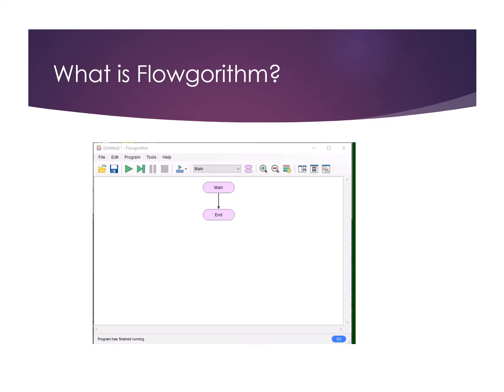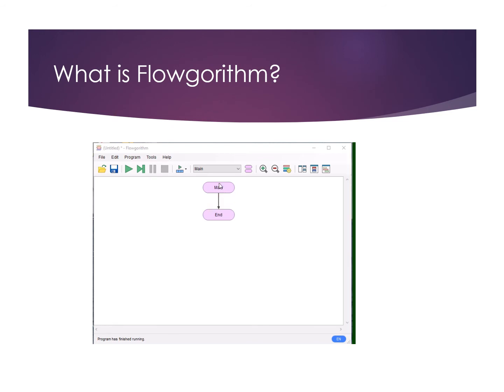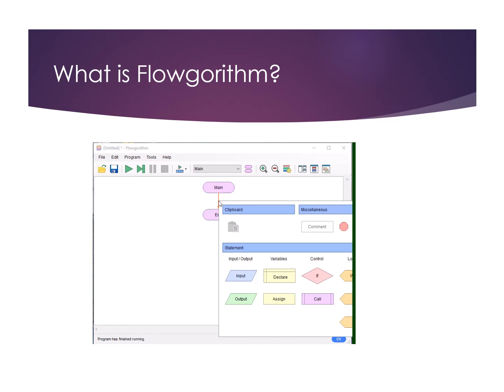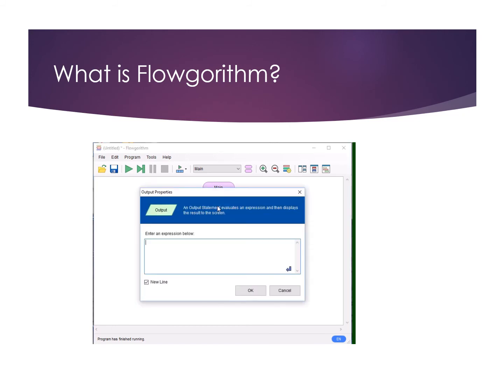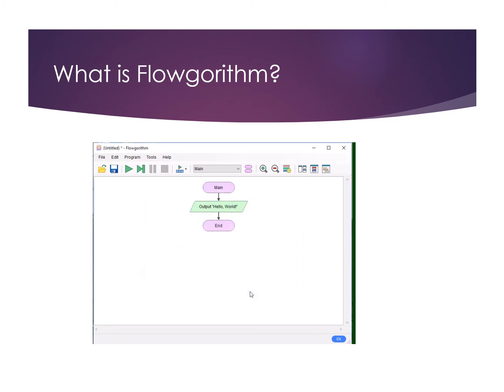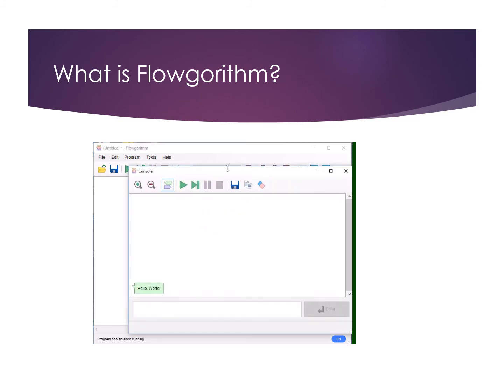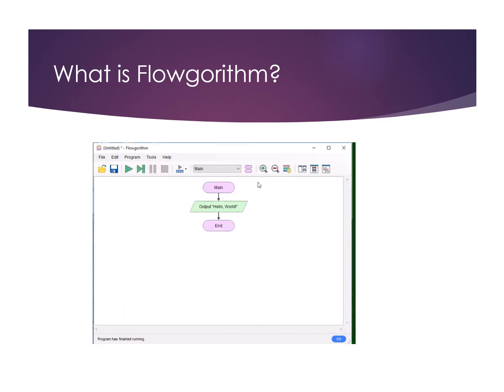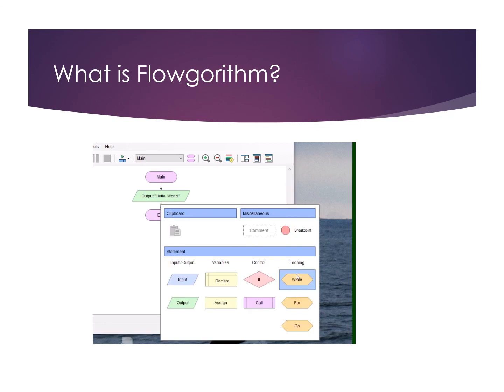CIS 119 Lecture: Course Overview v2 - 5. What is Flowgorithm?